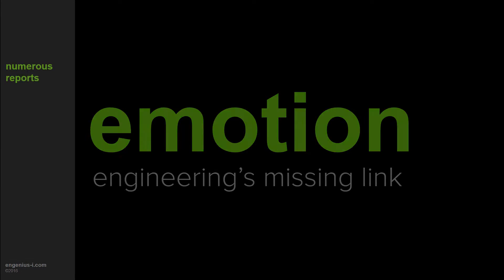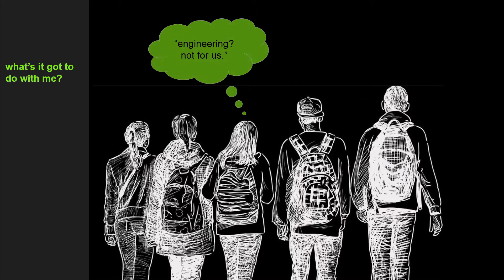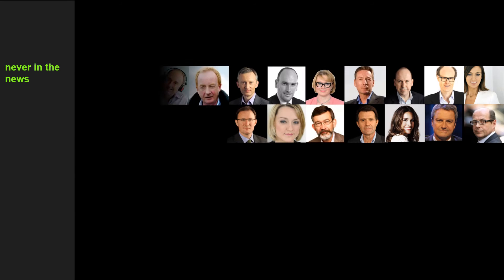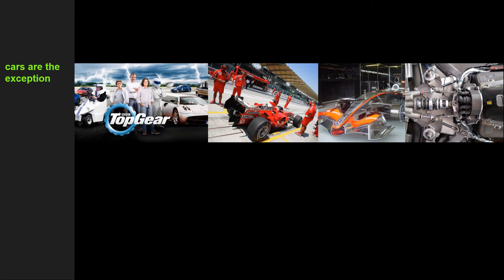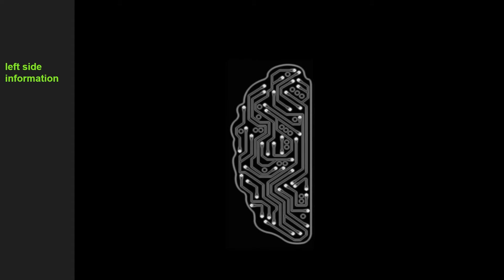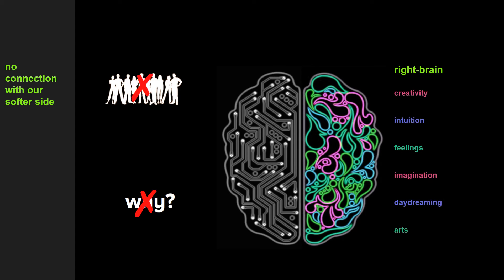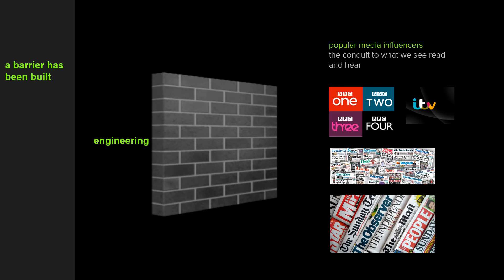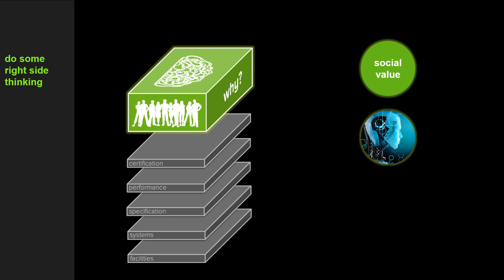engineers must get emotional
To attract the brightest young minds and solve the skills shortage engineering must get emotional. Here's why.